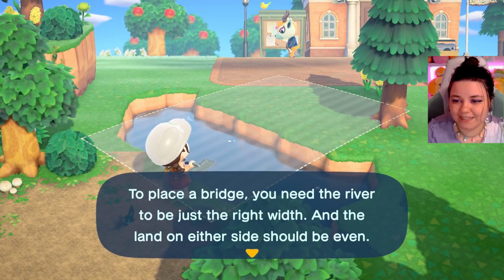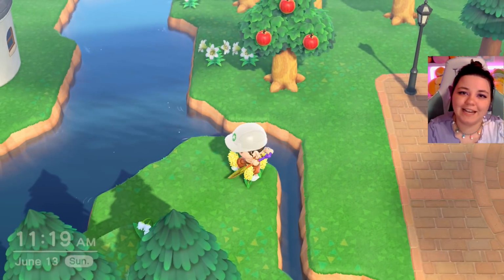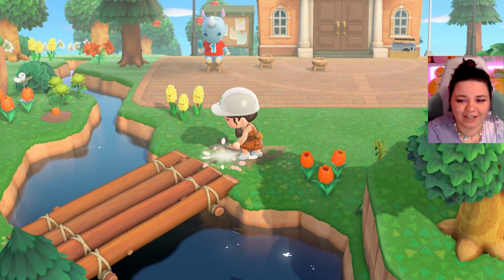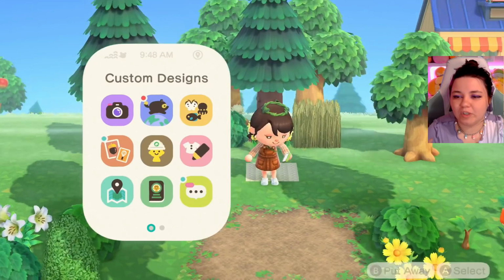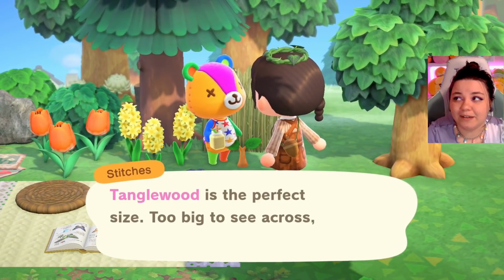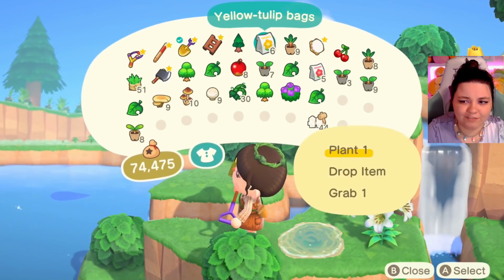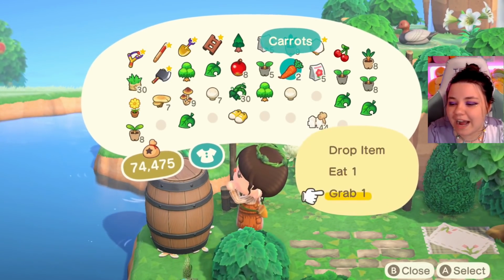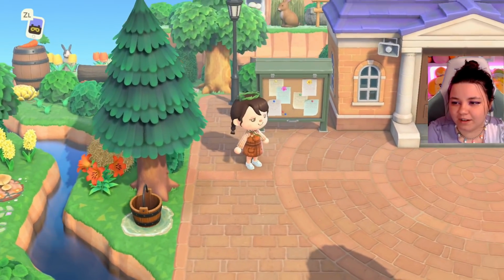beautiful cottage-core plaza with, yes, another diagonal bridge!🌷🌱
✨ For a chance to win a $25 NINTENDO ESHOP GIFT CARD, download Disney Emoji Blitz using my link on your mobile device or tablet!! ad (ENDS MARCH 24)
* Jam City and Walt Disney Company are not sponsors of this giveaway
✨ Follow Disney Emoji Blitz on FB:

🌸 SWEEPSTAKES RULES 🌸
1.
2. Get to level 20
✨if you are at or above level 20, screenshot your current level, advance 5 levels and take a screenshot.
3. tag me on Twitter or Instagram with your screenshot(s)! (@newhurizons)

✨ Tanglewood's next speedbuild IS HERE!! :D